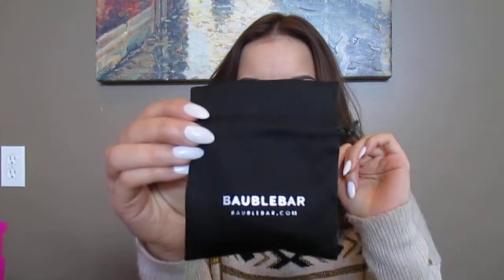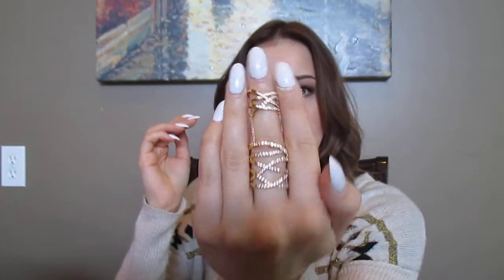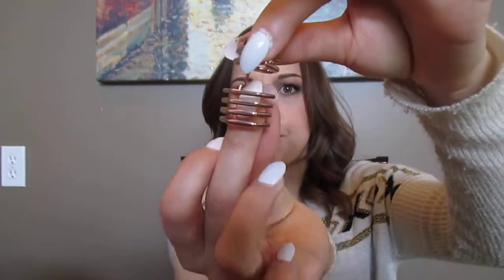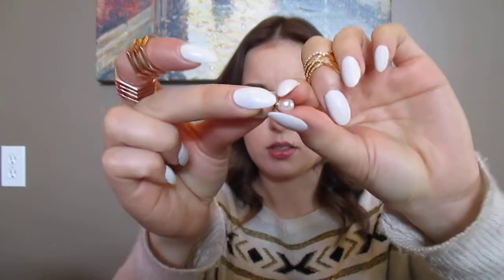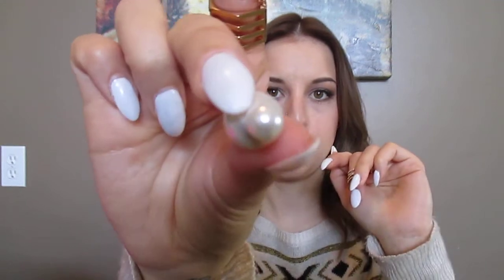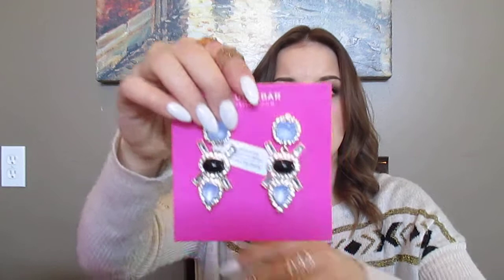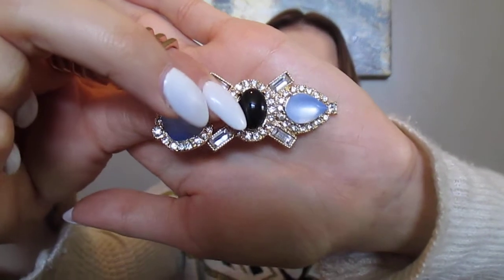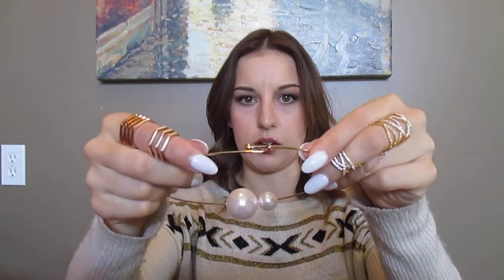BaubleBar Haul!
My first haul from BaubleBar! Below are the items I got :)

Pearl 360 Studs (unavailable)

Opal Callisto Drops: (same ones no longer available but these are similar)